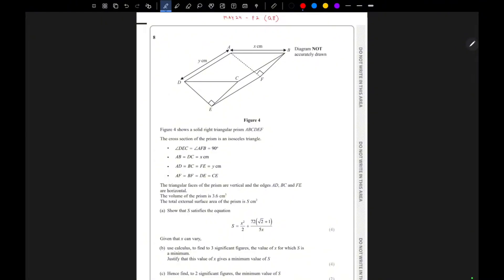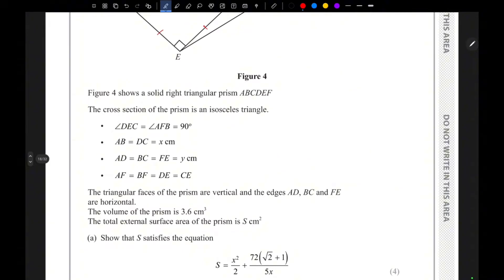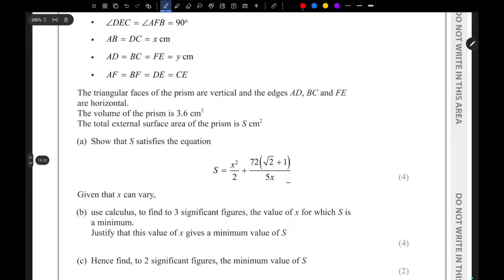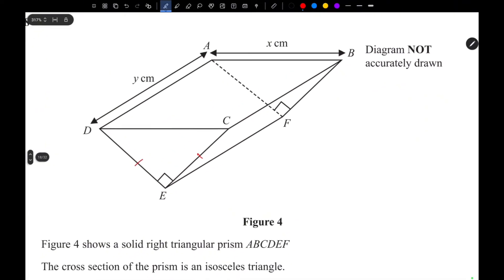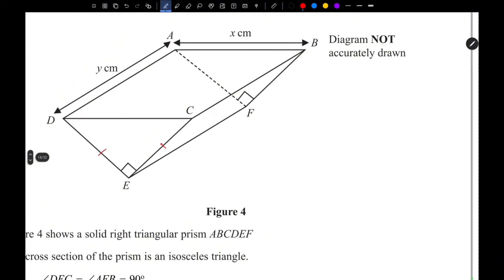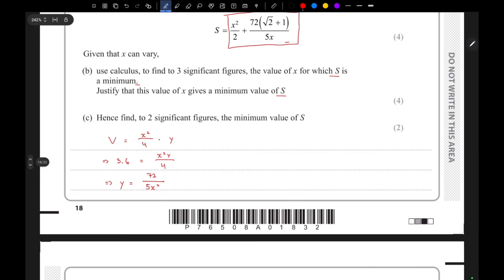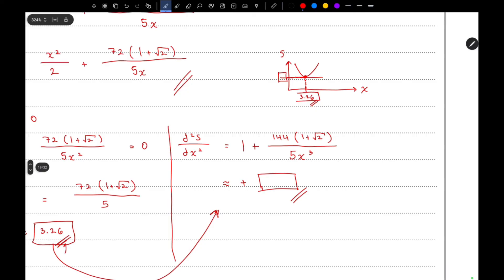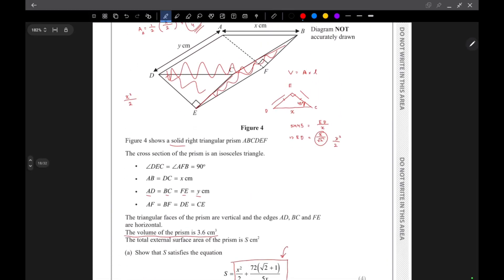Edexcel IGCSE 4PM1/02 May2024 Pure Maths Question 8